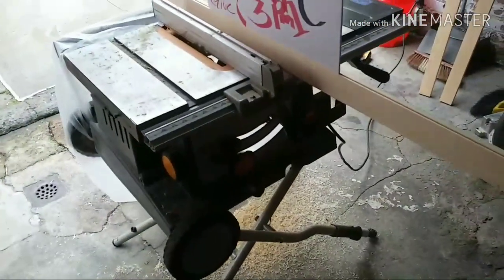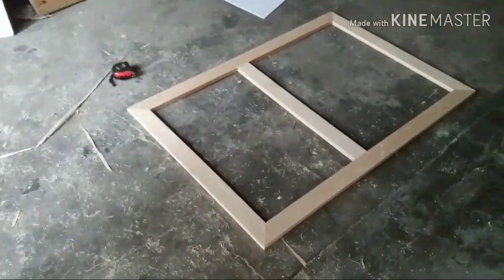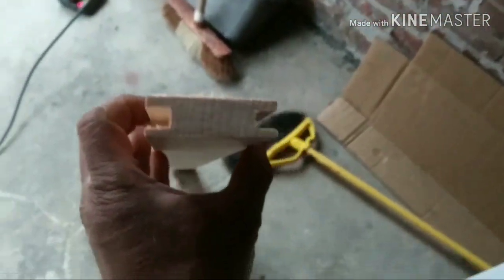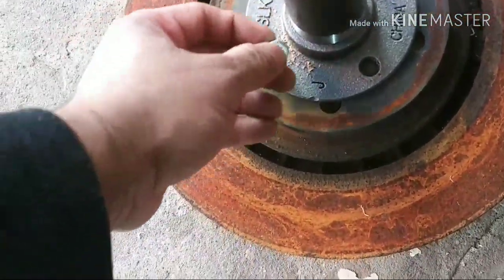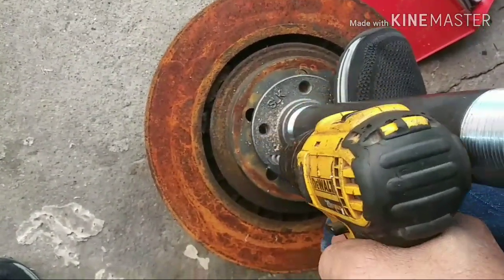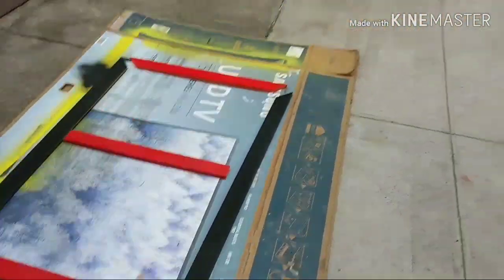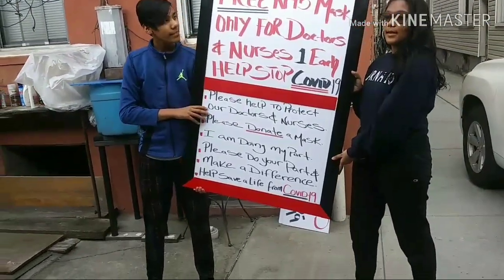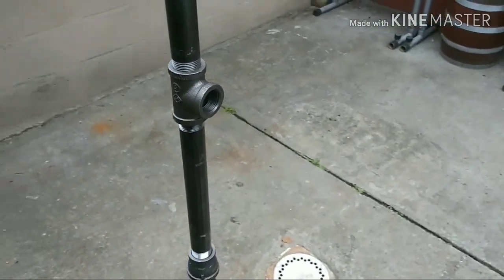COVID-19 Sign ( Free N95 Mask )